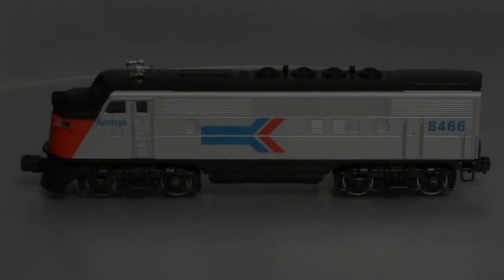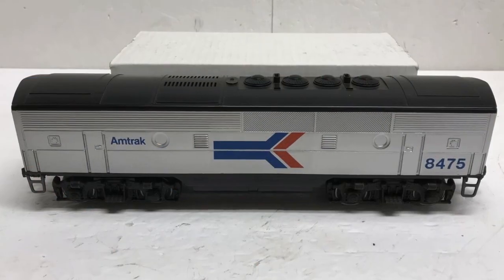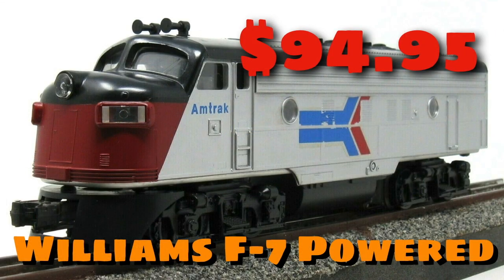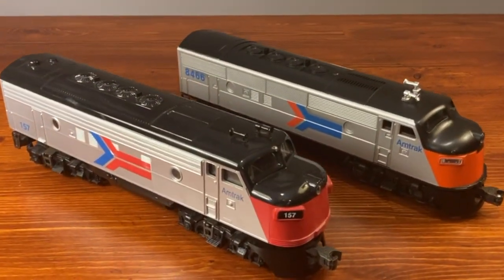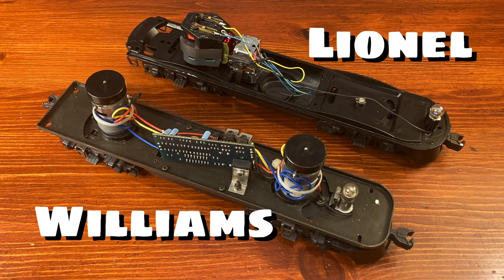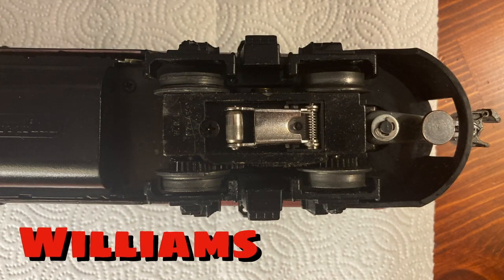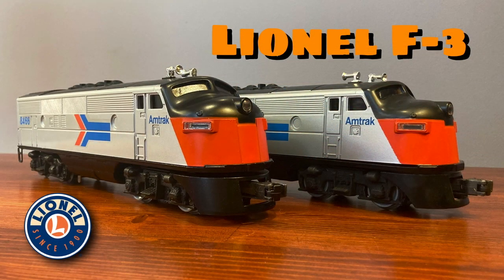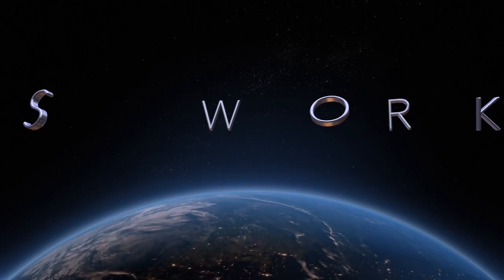Lionel F-3 Versus Williams F-7 in AMTRAK colors Comparison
These two model trains are from two different manufacturers. It's Old School 1970s Lionel versus the challenger,  Williams from the 90s. Who will emerge victorious? Watch and find out... with Bob's Workshop.